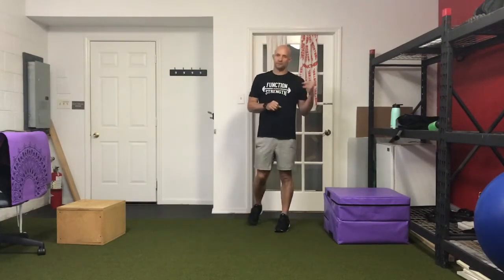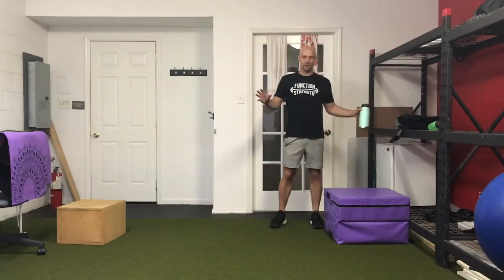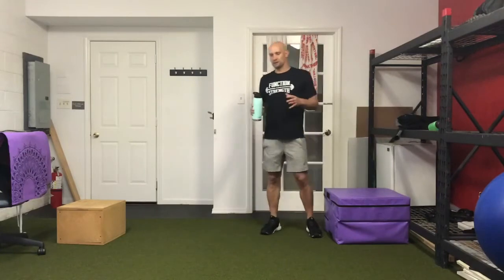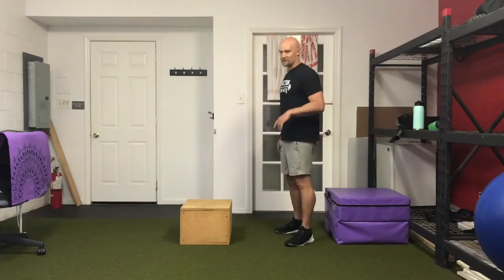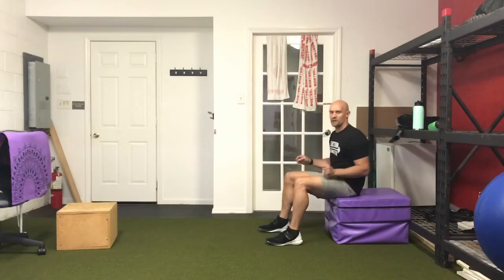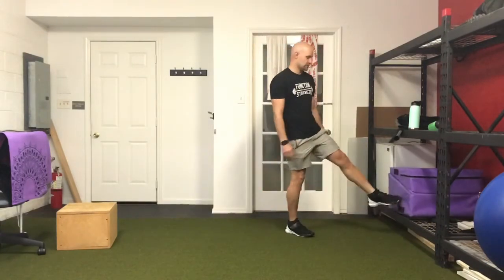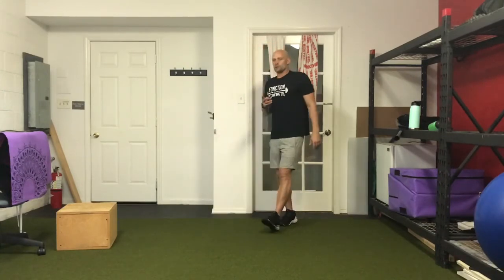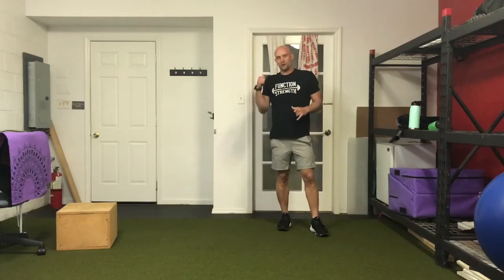Concentric BW day 2